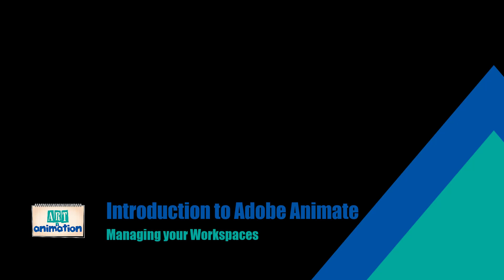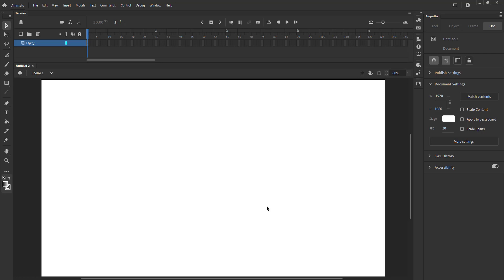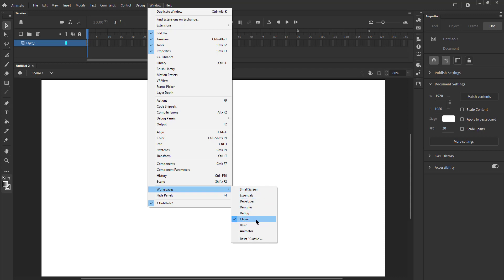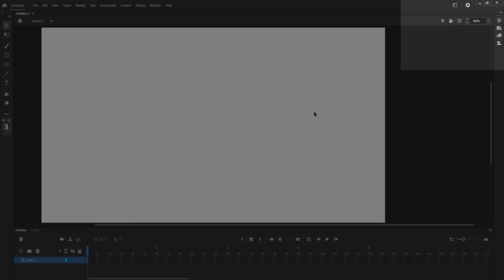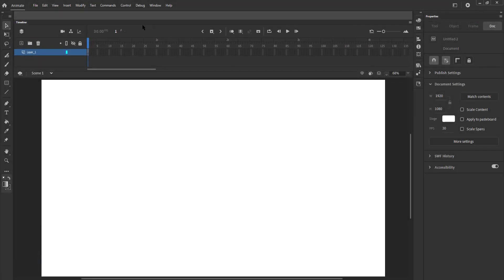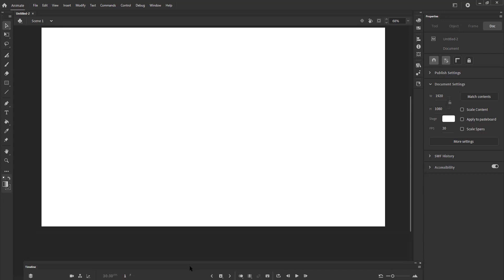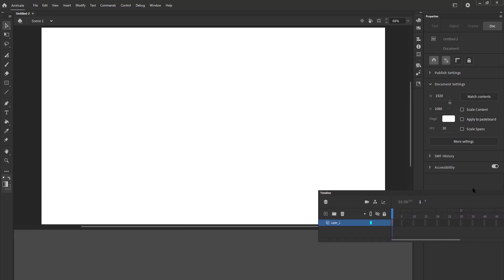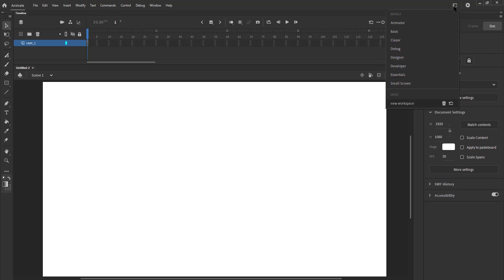Learn Adobe Animate Tutorial 2 - Managing Workspace in Adobe Animate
Click below link to get access to advance Character Animation & Visual Effects Courses!

Art & Animation is a Quality animation studio located in Pune. We have a core team with a collective experience of more than 15 years. We have delivered work to clients from USA, Norway, Australia,  Middle East and of course India

Along with production work, we also have various e-learning courses.

We also conduct online and offline 1:1 classes, for more information click the link given below